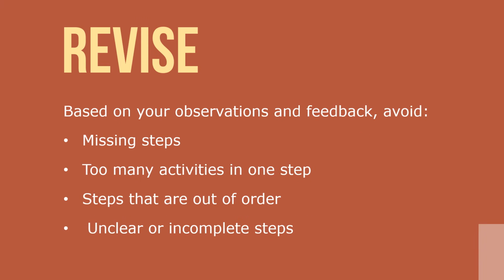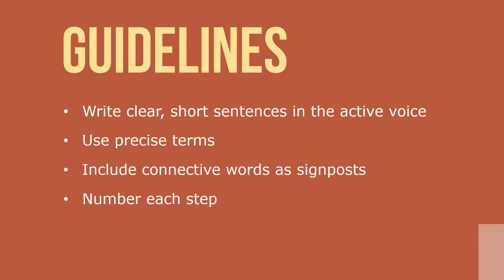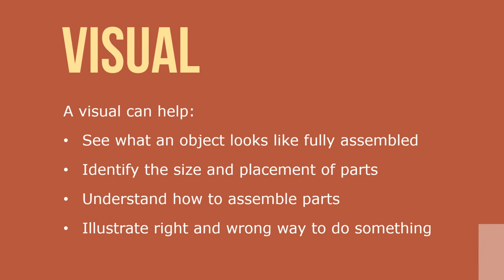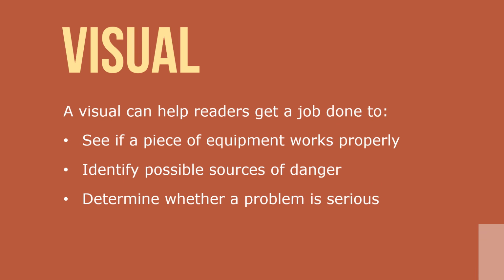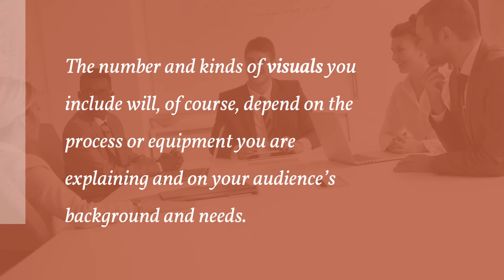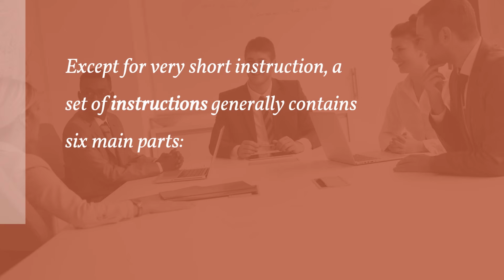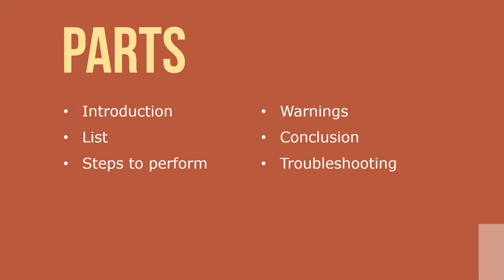Writing Instructions and Procedures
Clear and accurate instructions and procedures are essential to the world of work. Instructions tell - and frequently show - how to do something: perform a specific task; operate a machine; construct, install, maintain, monitor, adjust, or repair equipment.

While the purpose of writing instructions is to explain how to perform a task in a step-by-step manner, the purpose of writing procedures is slightly different. Often the two terms are incorrectly used interchangeably. Procedures refers to policies, duties, protocols, and guidelines that a business or organization expects its employees to follow. Procedures refers to policies, duties, protocols, and guidelines that a business or organization expects its employees to follow.

Perhaps no other type of occupational writing demands more from the writer than do instructions because so much is at stake - for both you and your reader. The reader has to understand what you write and be able to perform the steps. You cannot afford to be unclear, inaccurate, or incomplete. Instructions are significant for many reasons, including safety, efficiency, and convenience.

Well-written instructions help businesses run smoothly and efficiently. No work would be done if employees did not have clear instructions to follow. Clear, easy-to-follow instructions make a customer’s job easier and less frustrating. Instructions reflect a product’s or service’s quality and convenience. They can create goodwill or destroy it. How many times have you heard complaints about a company because its instructions were hard to follow? Poorly written and illustrated instructions will cost your customers time and you their business.

To assess your audience’s needs, put yourself in your readers’ position. Do not assume that your readers have performed the process before or have operated the equipment as many times as you have. The more you know about how and why your reader will use your instructions, the steps likely to cause problems, and the background information you need to supply, the easier and clearer your instructions will be to follow. To make sure your instructions are accurate and easy for your audience to perform, you must plan your steps, perform a trial run, write and test your draft, and revise and edit.

A procedure is an established or official way of doing something. Procedures deal with a wide range of “how-to” activities within an organization. Policy procedures have a major impact on a company and its workers. They affect schedules, payrolls, acceptable and unacceptable behaviors at work, and a range of protocols governing the way the organization does business internally and externally. Procedures also help an organization run smoothly and consistently. Adhering to them, all employees follow the same regulations and standards.

Many times procedures involve a policy or a change in the work environment. Help readers by including, whenever necessary, definitions, headings, some prefatory explanations, and an offer to assist employees with any questions they may have. Always present the procedures to management to approve or to revise before sending them to employees via hard copy or as an e-document.

No one ever complained that a set of instructions was too clear or too easy to follow. Similarly, make sure that the procedures you may be called upon to write are easy to understand and to follow.